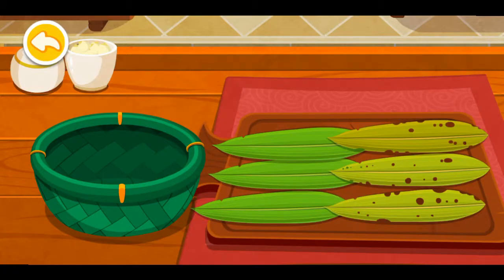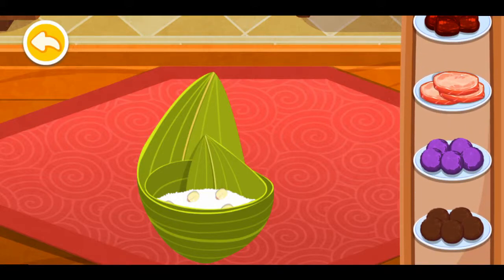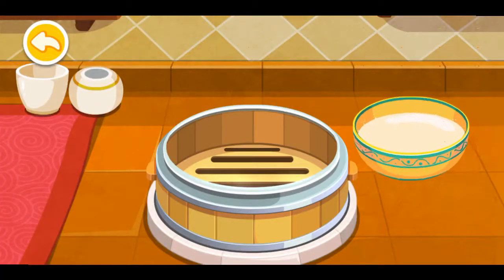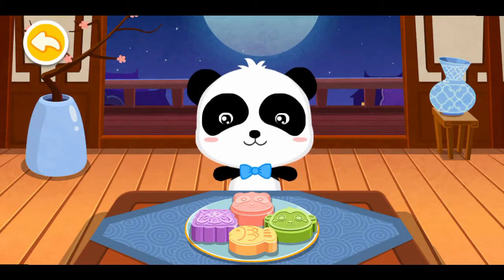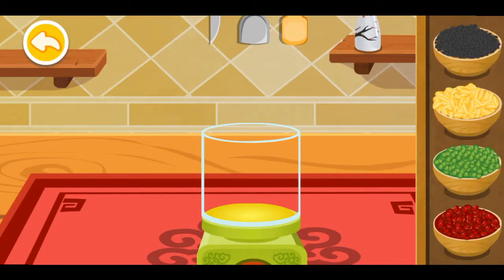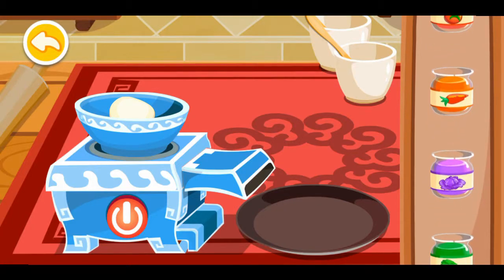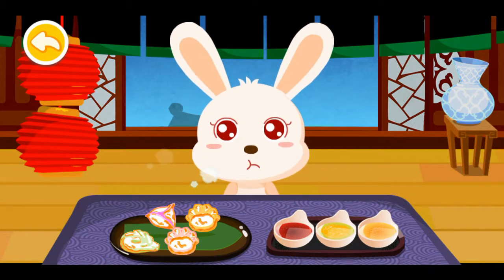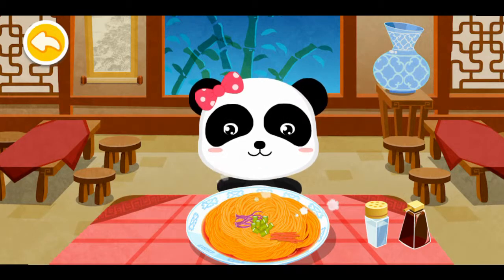Panda Chinese Recipes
Wanna be a great chef? Play this game and learn to cook chinese food.